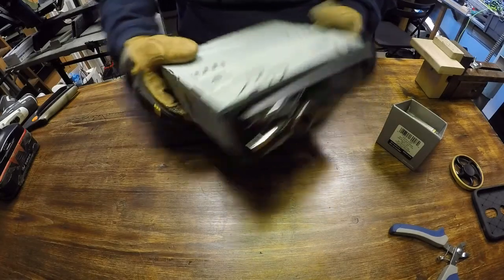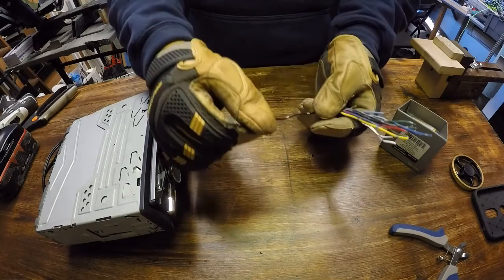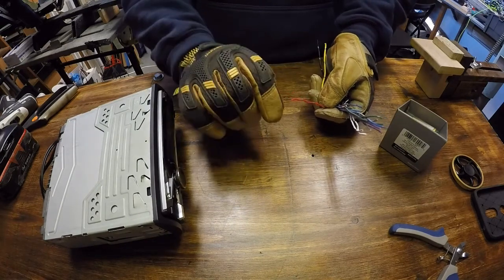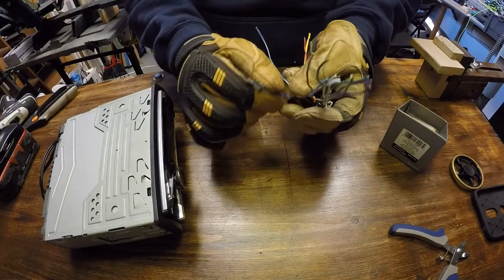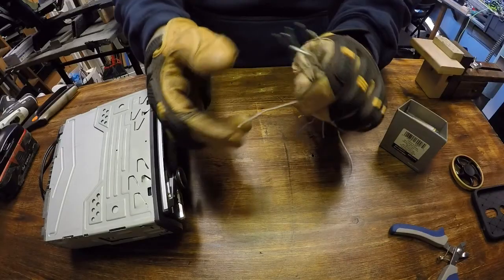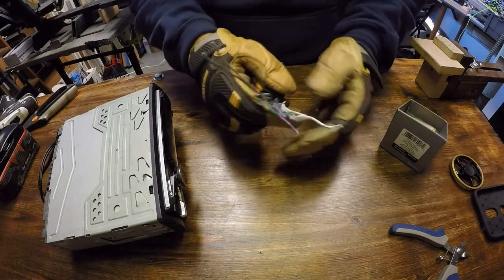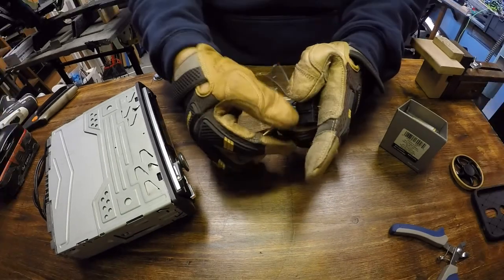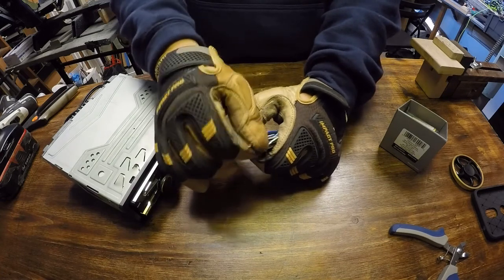Basic Car Stereo Wires Colors Explained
PIONEER (models before 1999)

P o w e r
Memory (+12v Constant) Orange
Ignition (+12v Switched) Red
Ground (-) Black
Illumination Yellow
Phone Mute Yellow/Black
Power Antenna Blue
S p e a k e r s
Right Front (+) Gray
Right Front (-) Gray/Black
Left Front (+) Green
Left Front (-) Green/Black
Right Rear (+) Gray/Red
Right Rear (-) Black/Gray
Left Rear (+) Green/Red
Left Rear (-) Black/Green

Sony, Alpine, Pioneer (1999 and up), Eclipse, Kenwood, JVC, etc

Memory (+12v Constant) Yellow
Ground (-) Black
Dimmer Pink/White (Alpine only)
Power Antenna Blue
Amplifier Turn-on Blue/White
Phone Mute Light Blue (Sony only)
Right Front (+) Gray
Right Front (-) Gray/Black
Left Front (+) White
Left Front (-) White/Black
Right Rear (+) Violet
Right Rear (-) Violet/Black
Left Rear (+) Green
Left Rear (-)